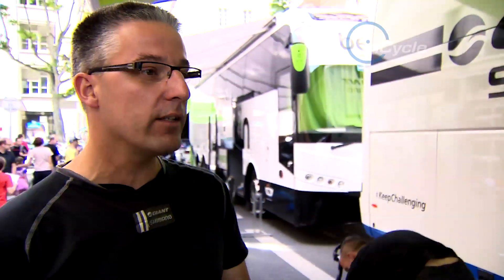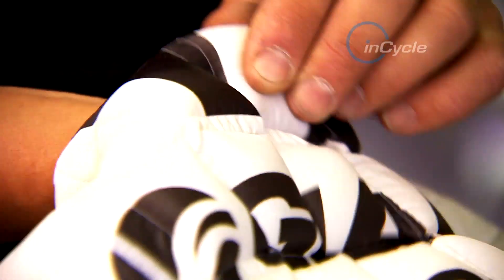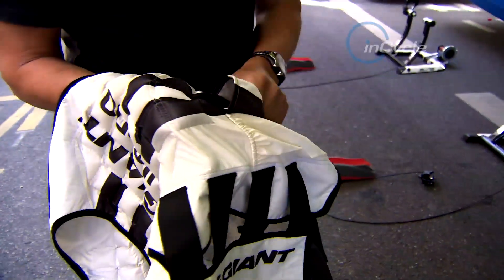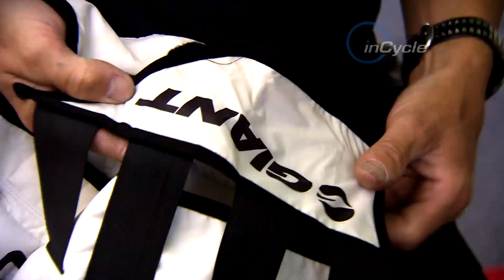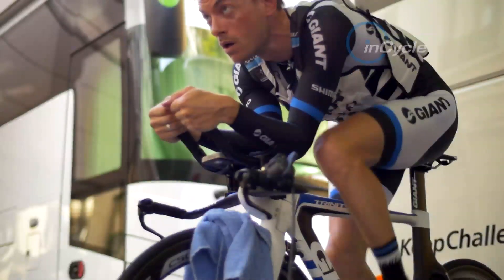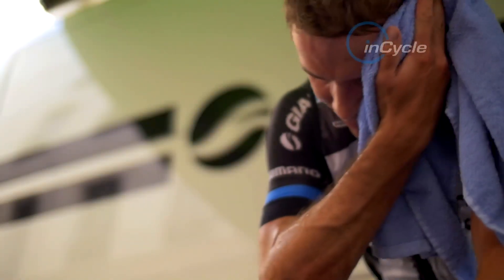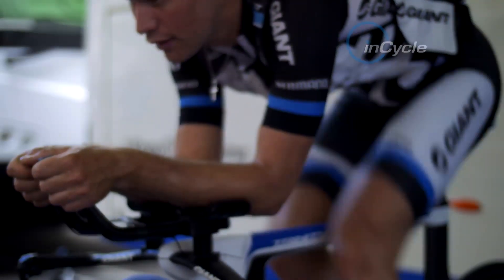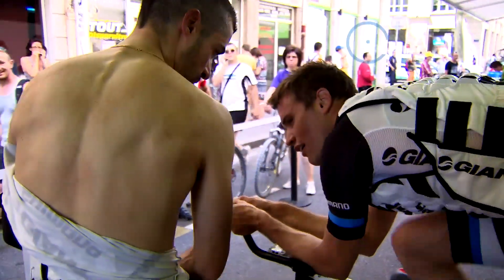How to Beat the Summer Heat: A Cool Vest | inCycle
We take a look at the Cool Vest, technology engineered to tackle the summer heat.

Follow the UCI cycling world tour with InCycle, the most comprehensive cycling television series in the world. Catch up with the latest Tour news, watch exclusive rider interviews, get behind the scenes with the teams, instruction videos, bike technology and more.